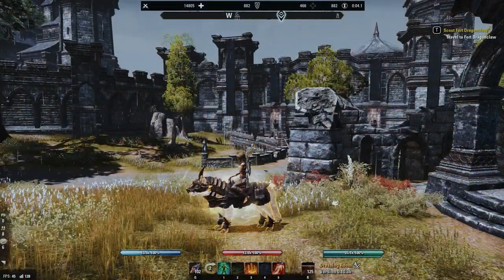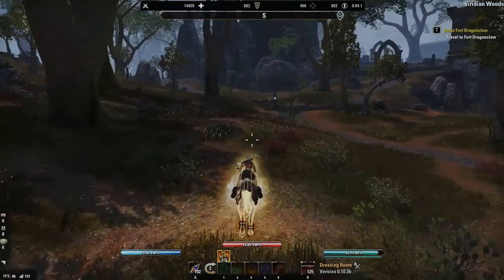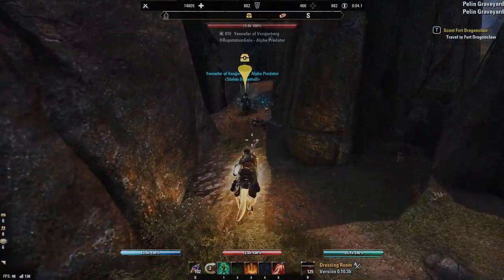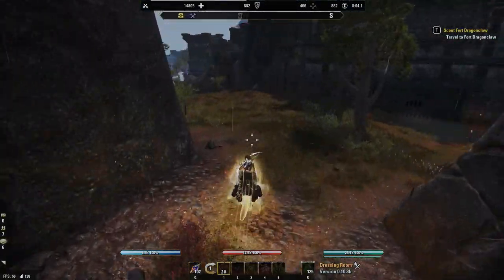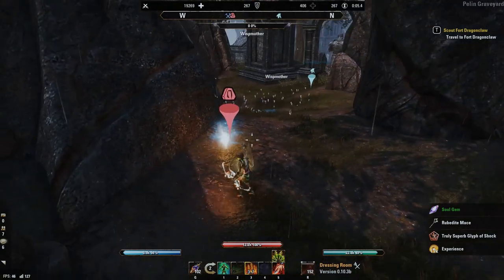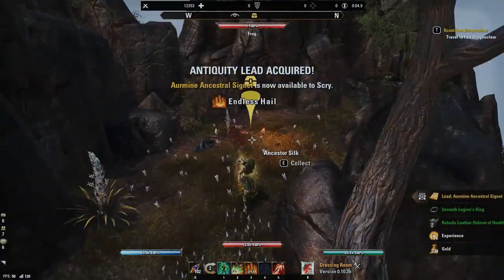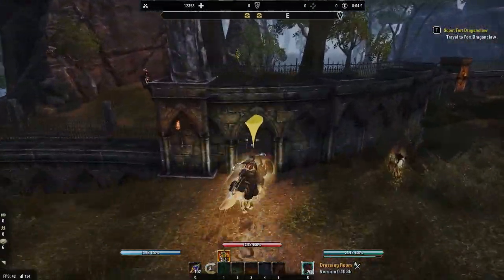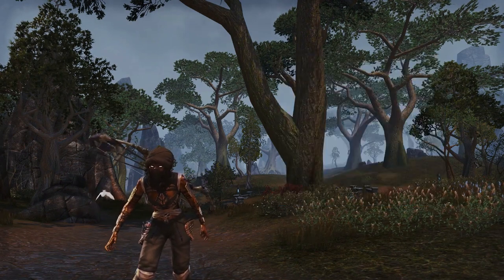Bangkorai Chest Route ESO [Gear Farming + Ring of the Pale Order Lead]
This is my favourite chest farming route for Bangkorai in Elder Scrolls Online. Besides the Bangkorai overland sets (Spriggan's, Seventh Legion and Vampire Lord), the lead for the "Aurmine Ancestral Signet" can also drop from chests in this zone.